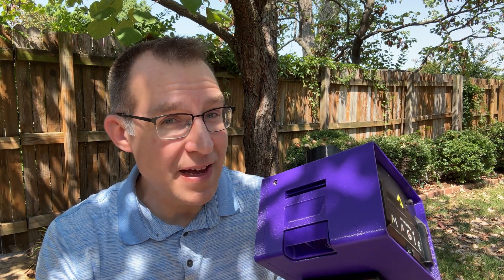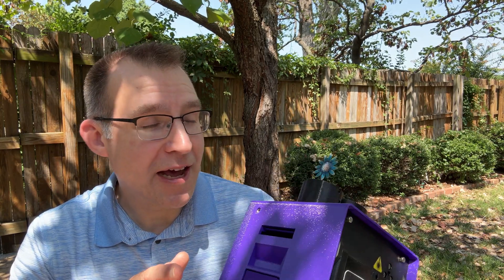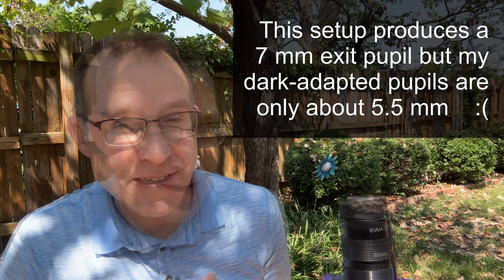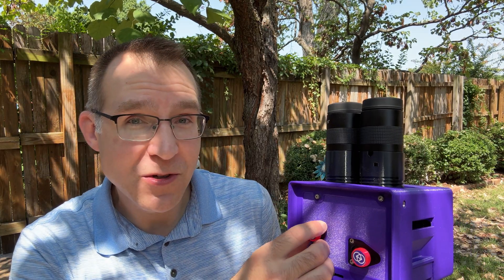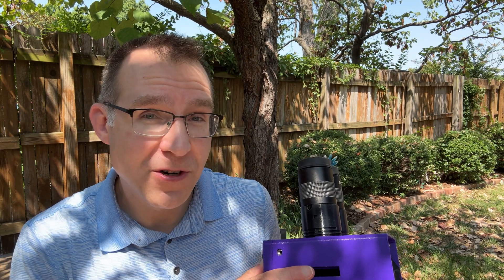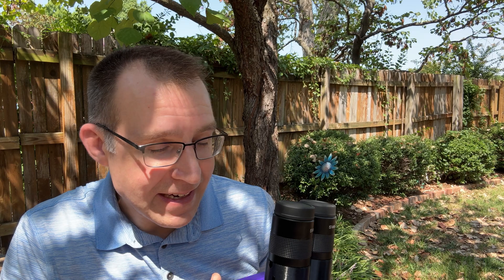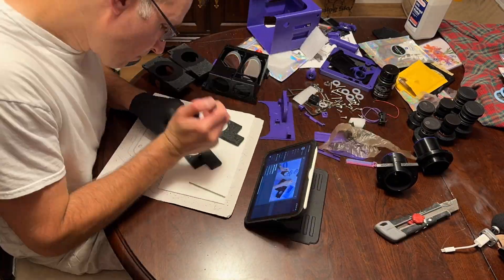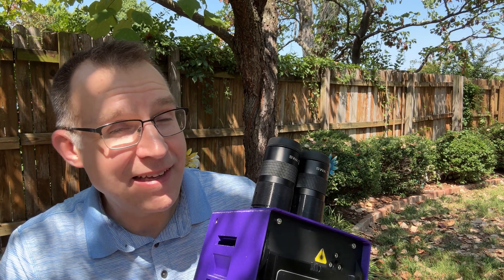Magic Binoculars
A look at the Analog Sky Binocular Telescope that you build you self from a kit or 3D print all the parts yourself (except the lenses, mirrors, nuts, and bolts).  Its a fun project and an enjoyable and comfortable binocular to use.

If you need a telescope mount that can quickly and easily track the sun, the Sky Watcher Solar Quest Mount is a great option

General Astronomy and Weather Product Links:
Unistellar Equinox Smart Telescope
Celestron 8x42 Binoculars (What I use)

Celestron 5" Starsense Explorer Telescope
Celestron 8" Starsense Explorer Telescope
Celestron 10" Starsense Explorer Telescope